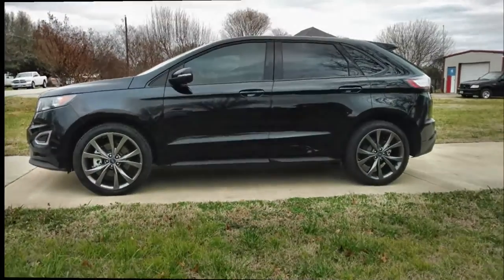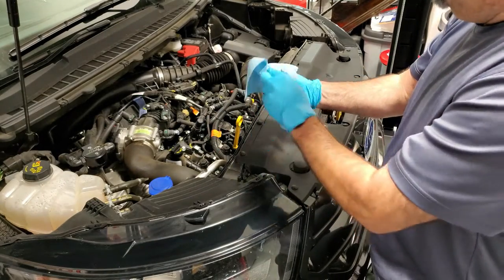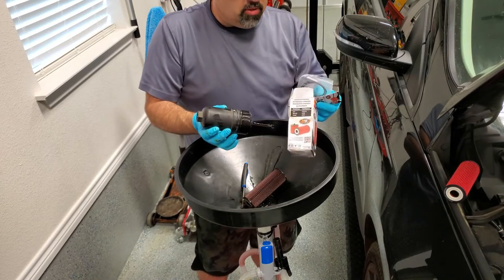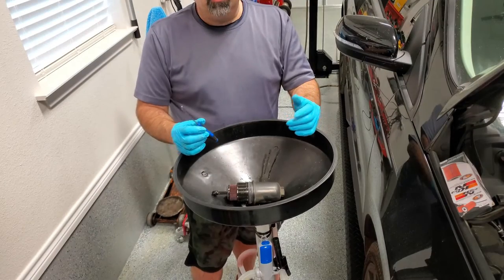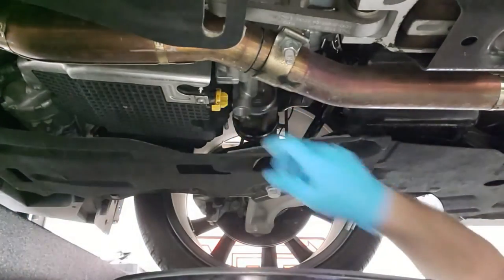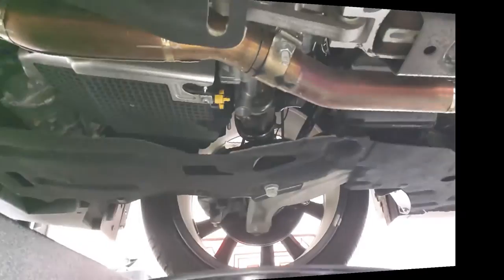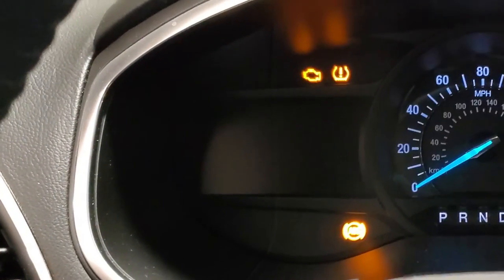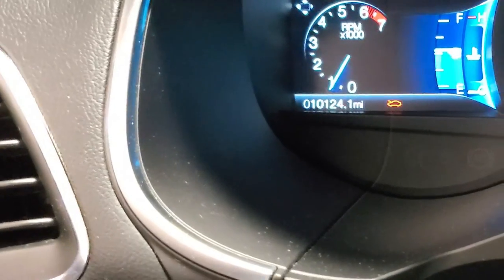Oil Change, Ford Edge Sport / ST 2.7 EcoBoost - Resetting the Oil Change Indicator Included!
Changing the oil on a 2018 Ford Edge Sport with a 2.7-liter EcoBoost V6 and resetting the change oil soon or change oil required message.
The Ford Edge has been equipped with a JLT (now J&L) oil separator and my personal choice of oil and filter is Redline oil and K&N oil filters.

J&L Oil Separator Co. 3.0 Oil Separator 3031P Compatible with 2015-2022 Edge Sport/ST, Lincoln MKX/Nautilus 2.7L EcoBoost Passenger Side (Black)

Red Line 5W30 Motor Oil - Full-synthetic Ester Formula Oil

K&N Premium Oil Filter

CRAFTSMAN Mechanics Tool Set, SAE / Metric, 3/8-Inch Drive, 40-Piece

Thickster Textured Safety Latex Gloves, Large

I hope this helps you out with your project.

Video Gear.
CyberLink PowerDirector 365 - 1 year subscription [PC Download]

D&F Aluminum Frame Housing Case Skeleton Shell Cover with Protective UV Filter for GoPro Hero 7 Black, Hero 6, Hero 5 Black

ULANZI G9-5 Housing Case for Gopro Hero 10 9, Aluminum Video Cage with 2 Cold Shoe Mount for Mic and Led Light, Protective Frame with 52mm Filter Adapter, Lens Cap, Compatible with Tripod Selfie Stick

Twist-Lock Suction Cup Base with Ball RAM-B-224-1U with B Size 1" Ball for Vehicle Windshields

RAM Mounts RAM-B-201U-C Double Socket Arm (Medium) Compatible with RAM B Size 1" Ball Components

1/4 Tripod Mount Adapter Compatible for Gopro,2 Pack Chromlives 1/4 20 Aluminum Adapter Mount for Tripod Compatible with GoPro Hero 10

Suptig 60 LED Video Light with 5200mAh Portable Charging Battery, Portable Lighting Waterproof 164ft, Dimmable Light Compatible for Gopro Hero 10 Hero 9 Hero 8 Hero 7 Black Hero 5 Hero 6 Hero 4

ND Filter 52MM, K&F Concept Professional 52MM Fader Variable Neutral Density Adjustable ND Filter ND2 to ND400 for Nikon D5300 D5200 D5100 D3300 D3200 D3100 DSLR Cameras + Lens Cleaning Cloth

GRAVGRIP V2 Hydraulic Leveling Mount for Action Camera, GoPro, DJI, Insta360 - Pocket-Sized Leveler, Gimbal, JIB - No Batteries, No Charging, Waterproof, Ultra-Compact

SanDisk 512GB Extreme microSDXC UHS-I Memory Card with Adapter

For all of your real estate/realtor needs, please contact,
Amy McFadden

00:00 Into
00:29-Vehicle Info
00:45-Engine Cover Removal
01:19- Oil Separator Empty / Cleaning
02:16-Oil Filter Removal
03:04-New Oil Filter Prep
05:06-Oil Filter Reinstation
05:59-Oil Pan Drain
07:37-Oil Refill
09:42-Oil Life Reset